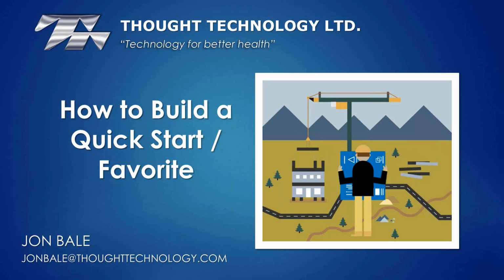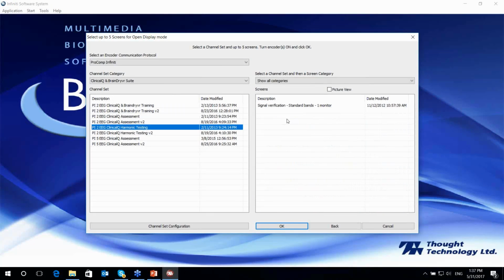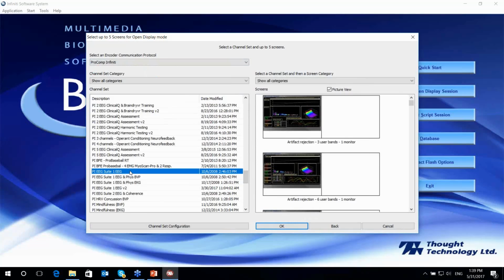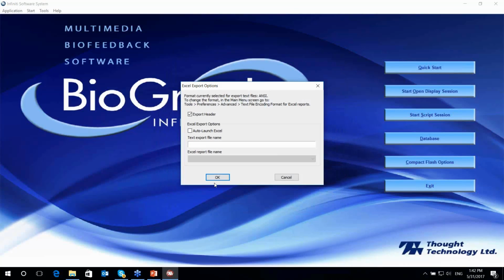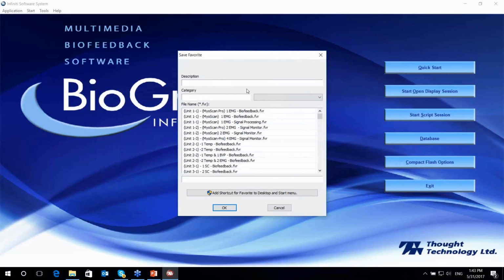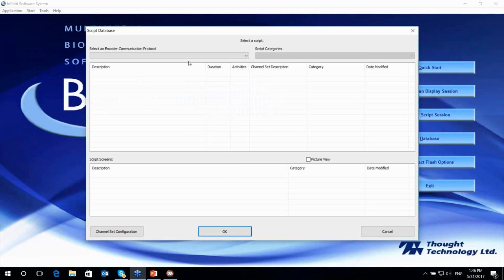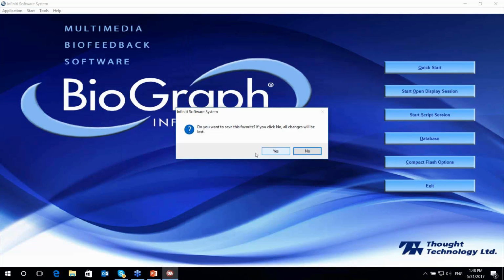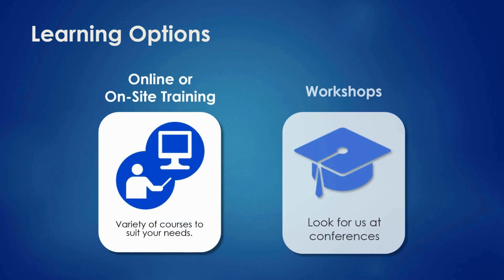How to Build a Quick Start Favorite - Webinar Series | Thought Technology Ltd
Ever wanted to add your own unique selection of sessions to the Biograph Infiniti Quick Start menu, but never sure how to do it? Follow this short video that will show you how to customize your own Quick Start Favorites.

ABOUT THOUGHT TECHNOLOGY:
Founded in 1975, Thought Technology is the world's leading biofeedback, neurofeedback and psychophysiological instrument manufacturer. With solutions for general health, sports peak performance and research & education, Thought Technology truly provides "Technology for Better Health".